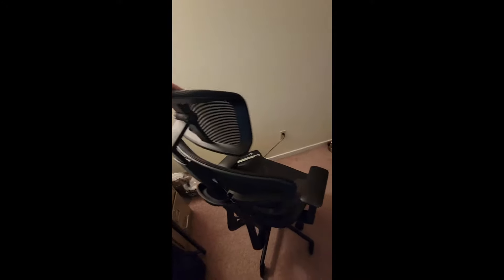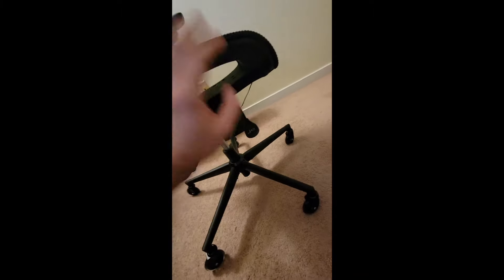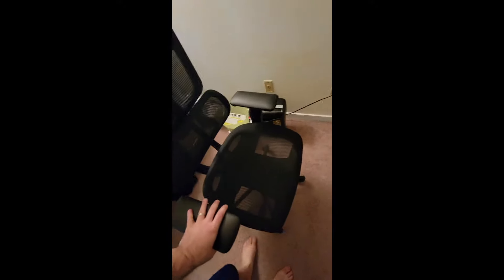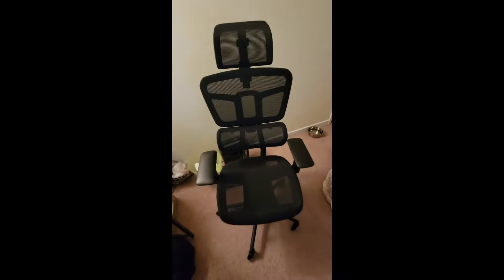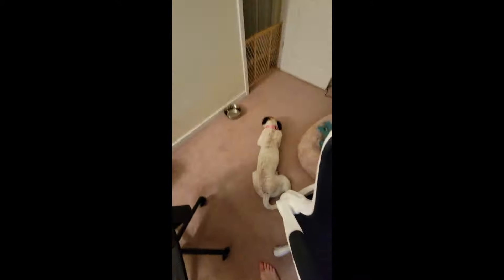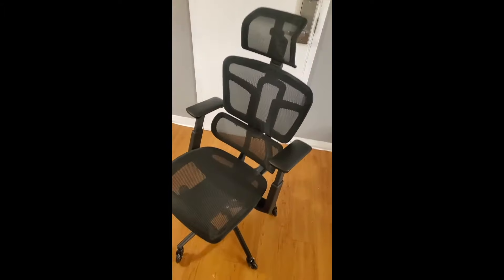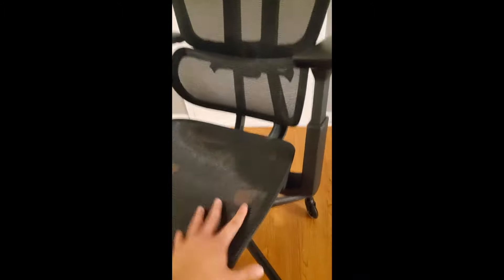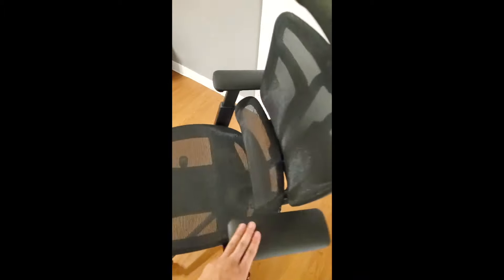SAMOFU Ergonomic Mesh Office Chairs Review & User Manual | Best Seller Ergonomic Office Chairs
Ergonomic Mesh Office Chairs, Desk Chair with Adjustable Backrest, 5-Year Warranty Executive Chair with 4D Armrest, Adjustable Lumbar Support Computer Chair, BIFMA Passed Task Chairs… (Black, Modern)

Review Of Ergonomic Mesh Office Chairs, Desk Chair with Adjustable Backrest

Introduction
As someone who has been working on a computer for the past few years, I was finding that my posture and back started to hurt after a few hours of sitting in my chair. After looking around, I found the Ergonomic Mesh Office Chairs, Desk Chair with Adjustable Backrest. It promised to alleviate back pain through ergonomic design and adjustable lumbar support. I was hopeful this chair would solve my problem and allow my back to recover.